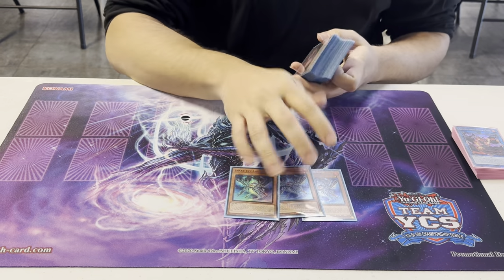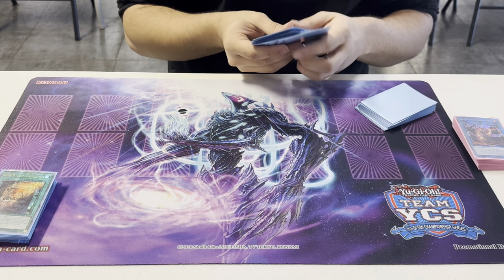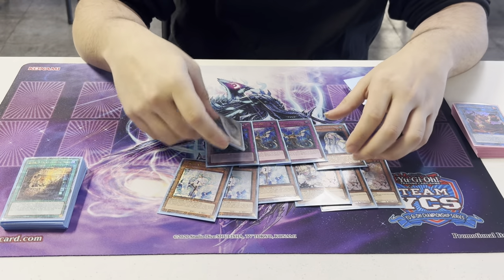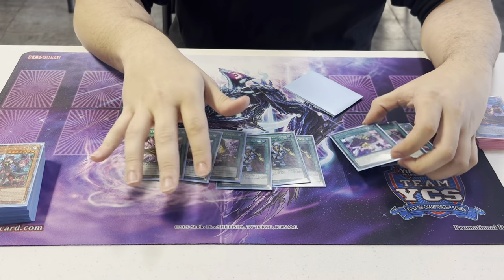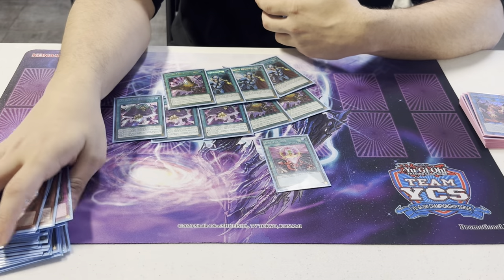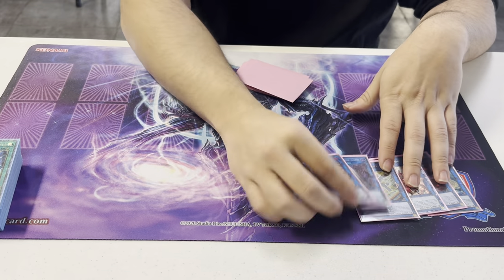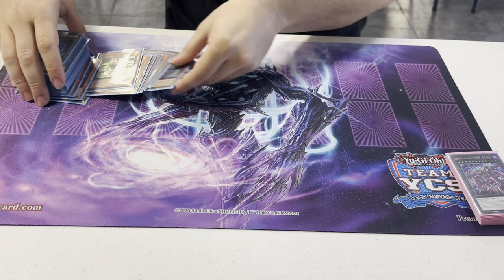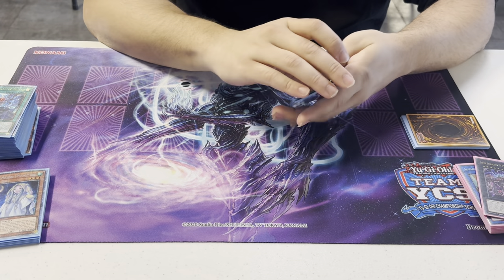Pure Snake Eye deck profile and Updates Moving forward ! Cristian Urena Top 4 YCS Sydney Australia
Dive into the heart of dueling strategy with our latest Yu-Gi-Oh! video, where we take you inside the deck that slithered its way to the top 4 at YCS Sydney 2024: the formidable Snake Eye Deck. Whether you're a seasoned duelist or just starting out, this deck profile and analysis will give you all the insights you need to dominate your opponents and stay ahead of the meta.

In this video, we'll cover:

The Core Strategy:
Deck Profile: showing all the reasoning and thought behind choices.
Future Updates: What changes are coming to the Snake Eye Deck? Stay ahead of the curve with our insights into potential tweaks and adjustments following the latest banlist and card releases.
🔥 Whether you're looking to refine your current deck or build a new one from scratch, my breakdown of the Snake Eye Deck from YCS Sydney 2024 is your gateway to understanding one of the most innovative strategies in today's Yu-Gi-Oh! meta.

Don't forget to hit that like button, subscribe for more Yu-Gi-Oh! content, and click the notification bell so you never miss out on my latest deck profiles, strategy guides, and tournament analyses. Your journey to becoming a Yu-Gi-Oh! master starts here!